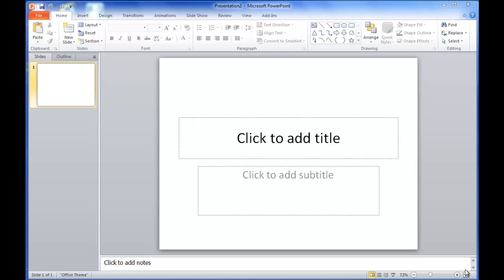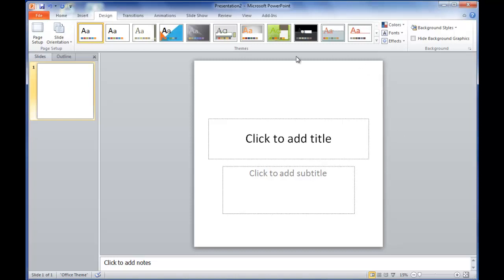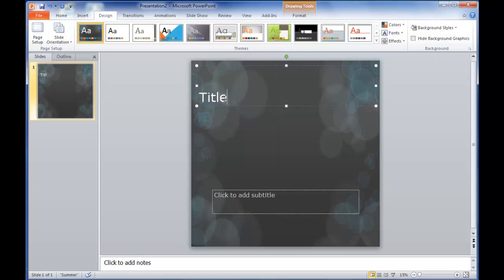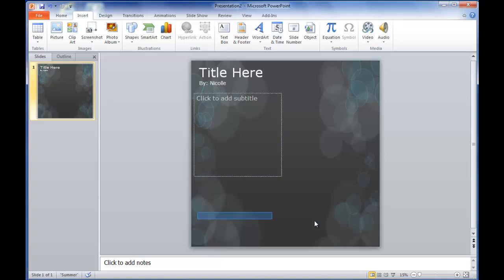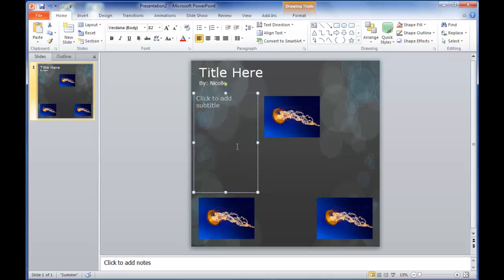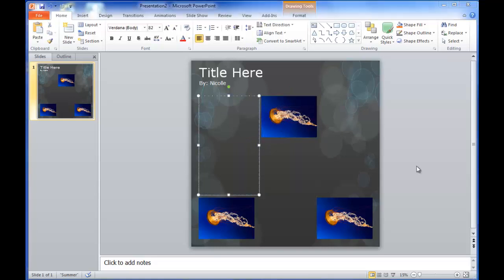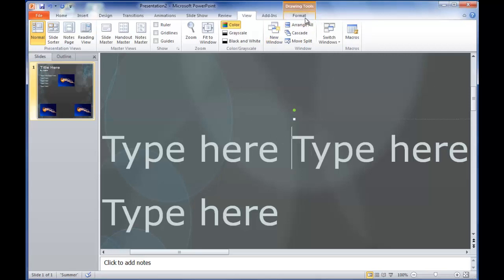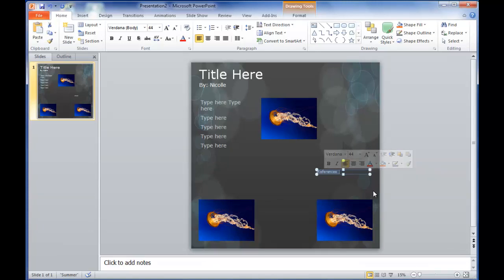Poster in PPT Tutorial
This tutorial will show you how to create a poster in Microsoft PowerPoint. The size suggested in the video is great for undergraduate research poster shows, but many sizes can be made for use in an office.